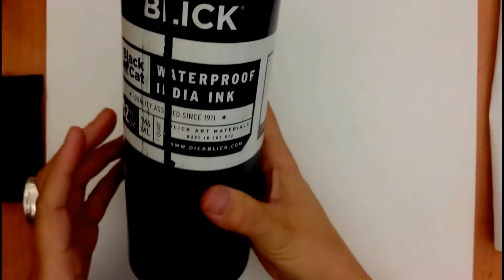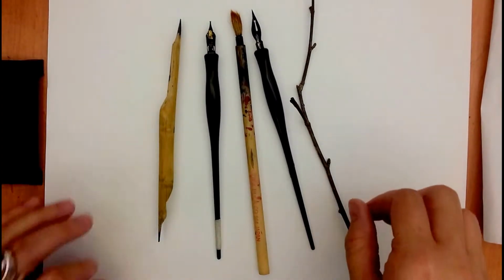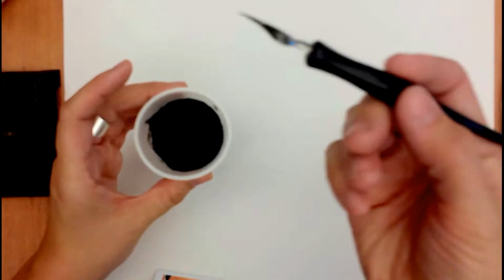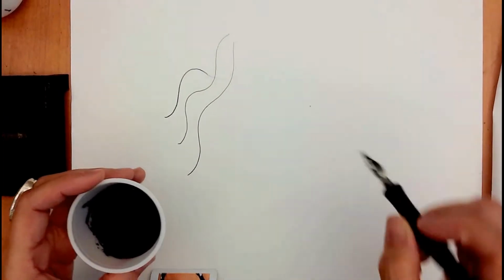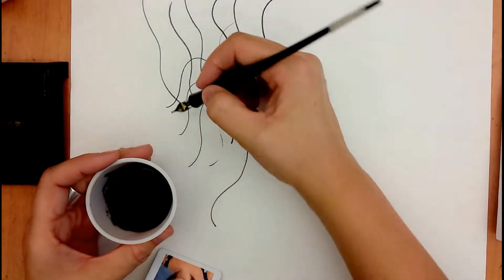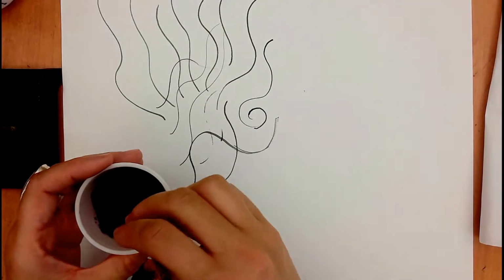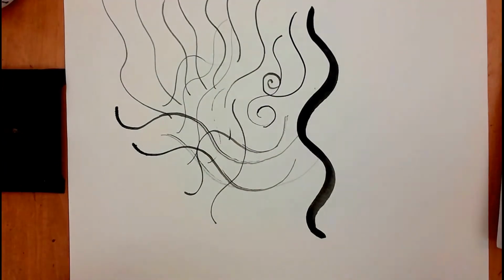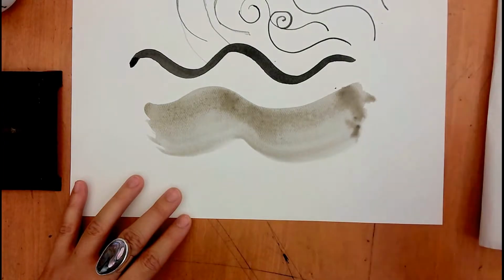Intro to Pen & Ink!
India Ink is a fantastic medium to use to achieve a true black line or mark.  It is also permanent and waterproof, allowing you to lay ink into an artwork and, once its dry, lay washes of ink or watercolor over it without bleeding.  Here's how to use it!